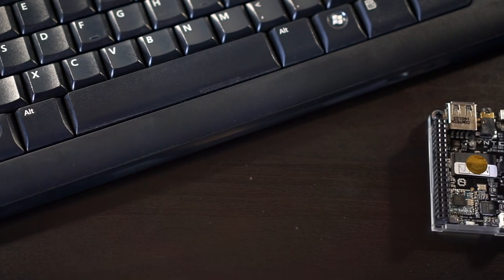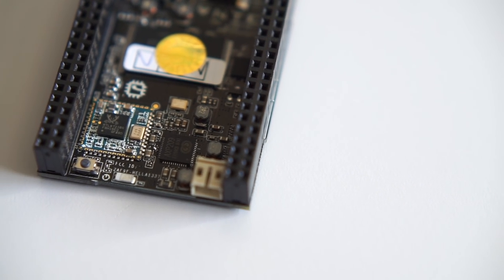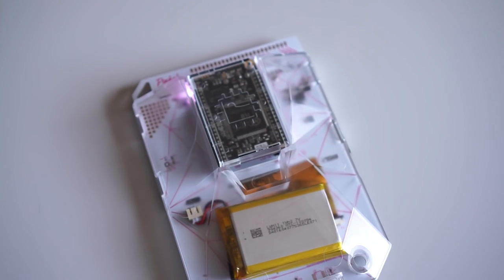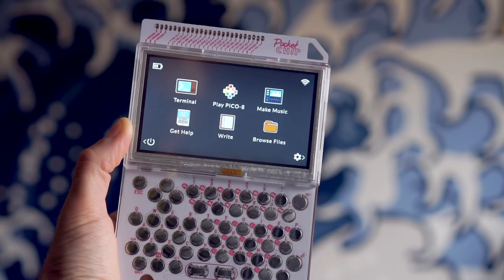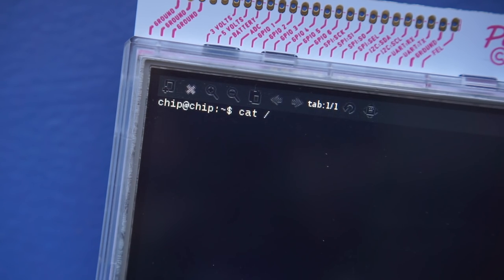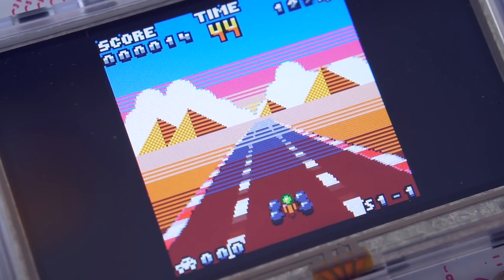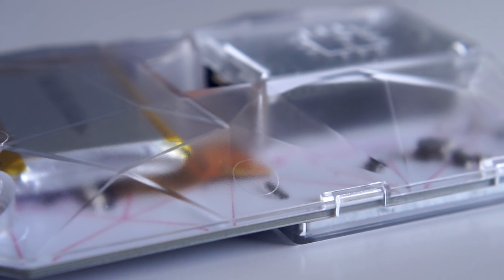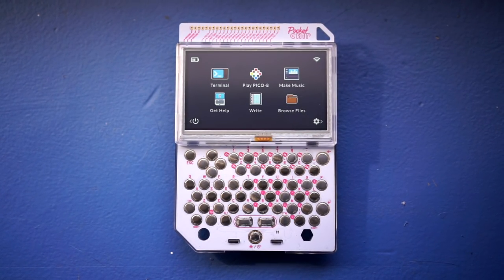$70 Handheld Computer? | PocketCHIP Review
It may look like a handheld game console, but there's a lot more to PocketCHIP.